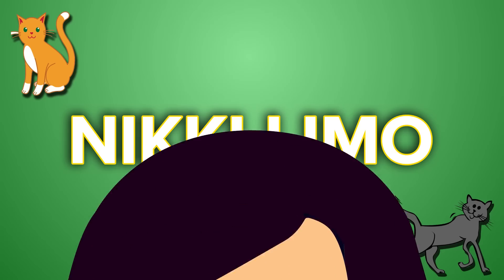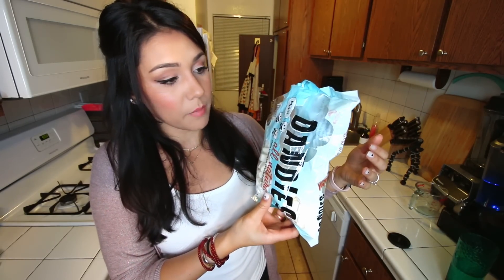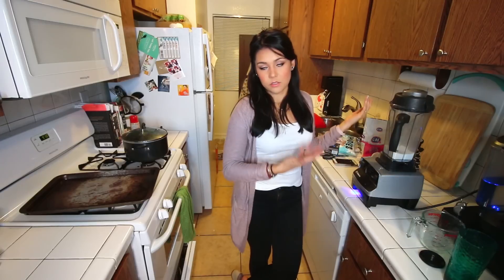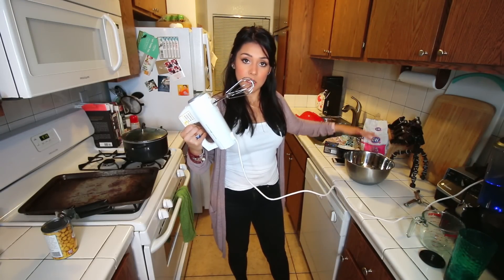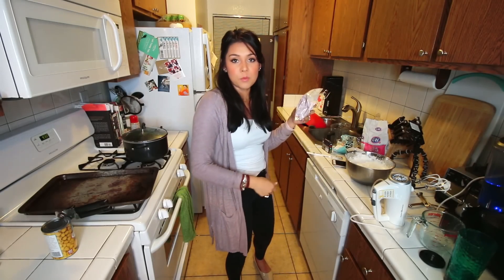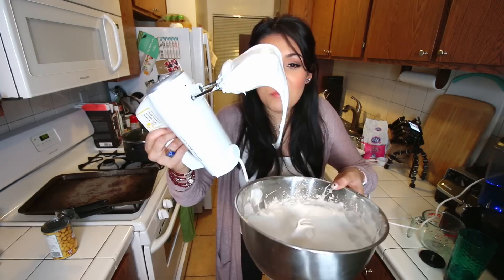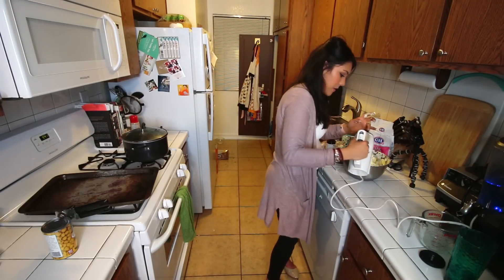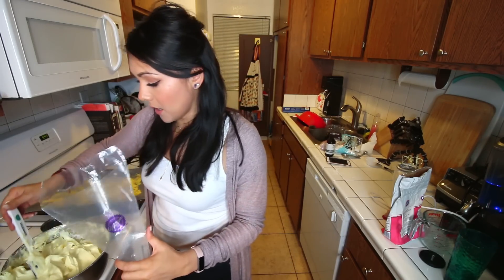D.I.Y. PEEPS! (Made with Aquafaba)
NOTE: These taste way more like peeps if you wait a day, but overall I'd say if you want peeps, just go buy them..

WRITE TO ME:

Nikki Limo
11271 Ventura Blvd. #159